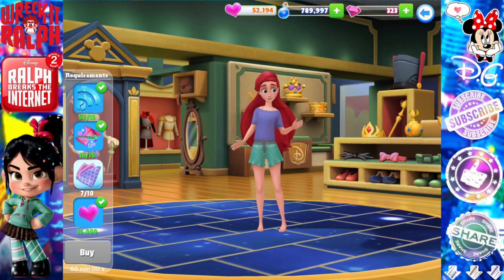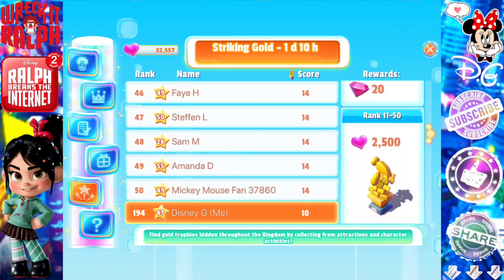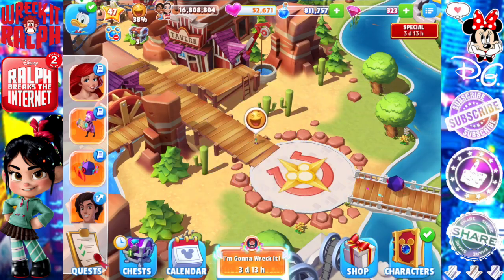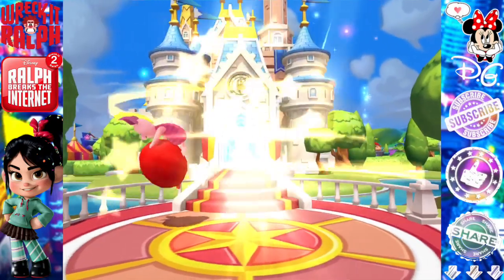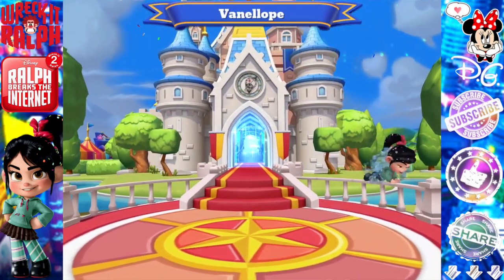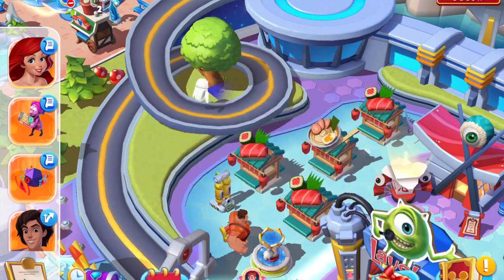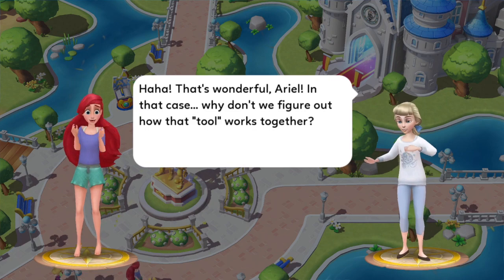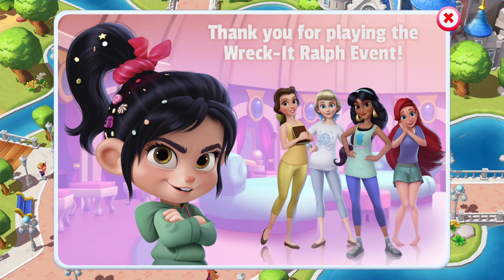NEW ARIEL PRINCESS COSTUME! Disney Magic Kingdoms | Gameplay Walkthrough Ep.386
RALPH BREAKS THE INTERNET LIMITED TIME EVENT!

In game sound was used in this video.